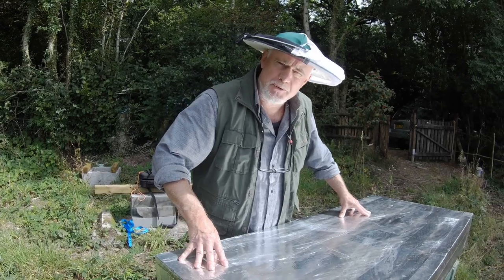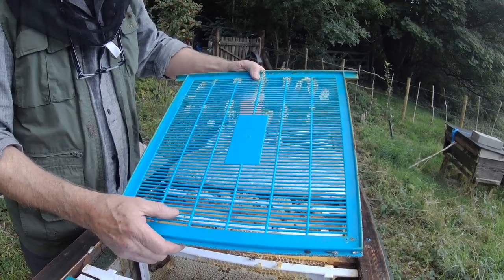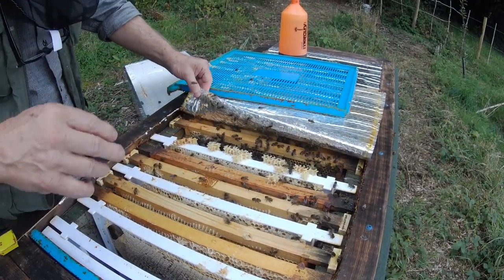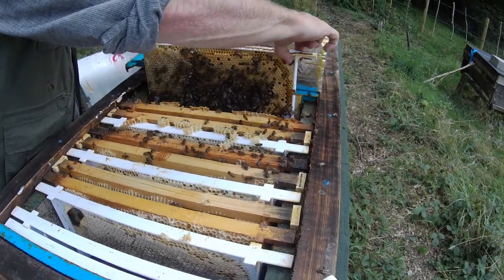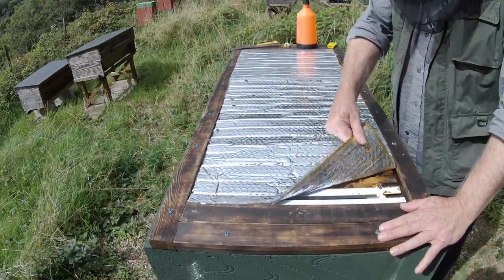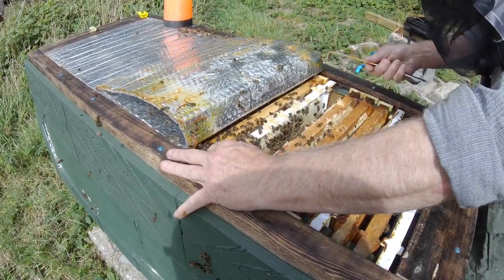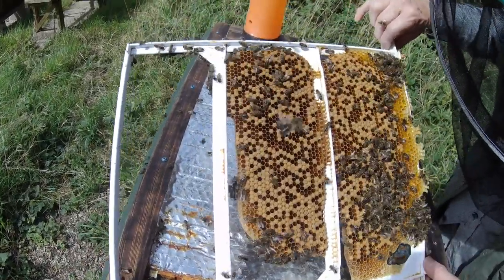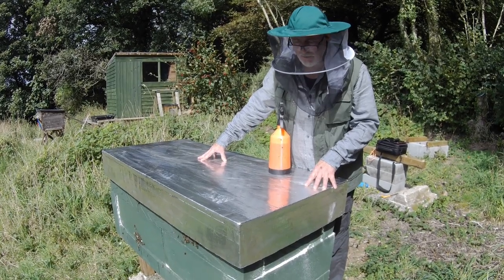ZEST hive update September 2019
See my other ZEST hive videos for details of construction, and visit the ZEST for design history and how to order the kit.